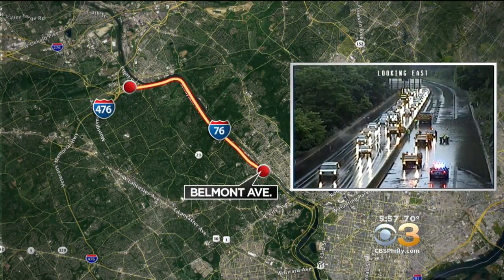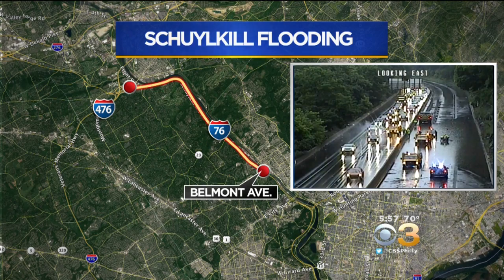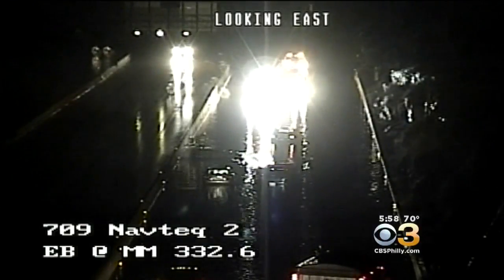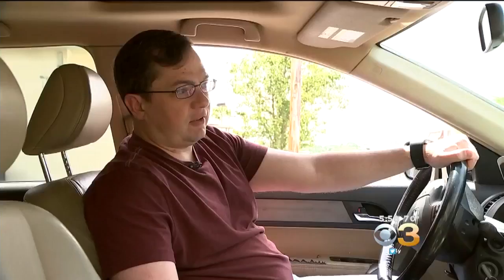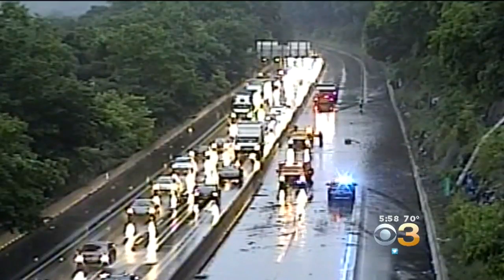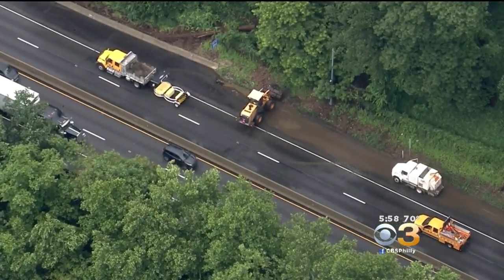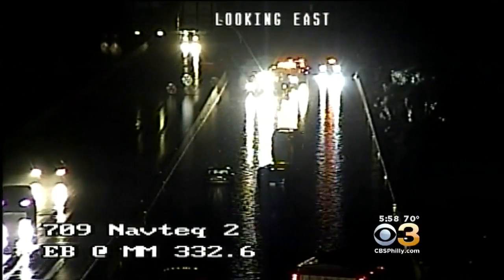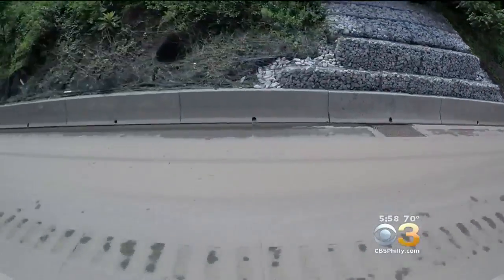Flooding Causes Traffic Nightmare On I-76 That Lasts For Hours